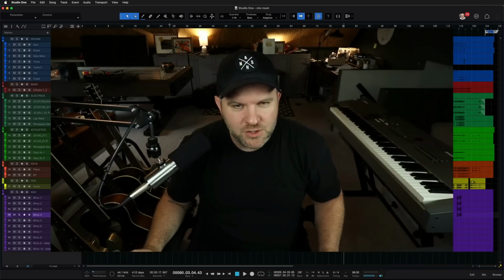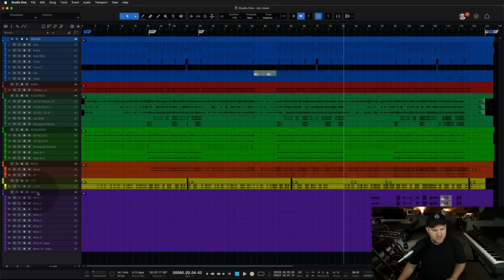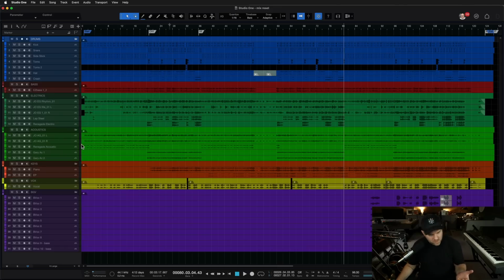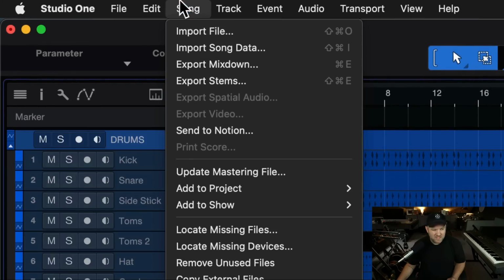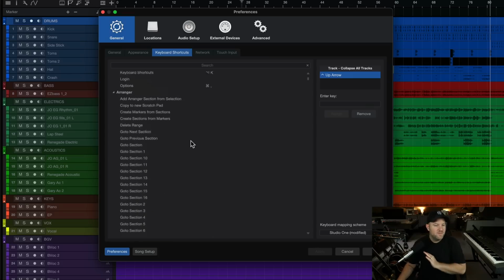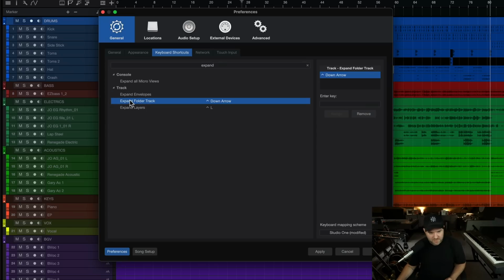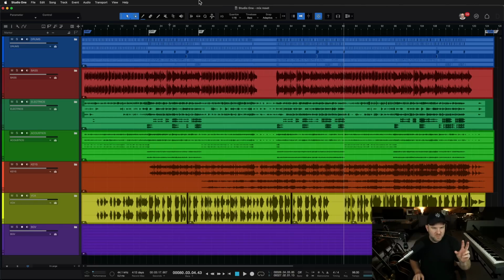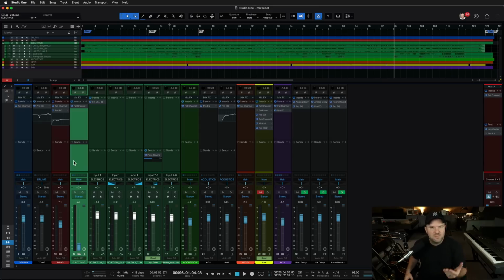How to do a Quick Mix Reset in Studio One | PreSonus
We've all been there — hours spent on dialing in all the fine details of each element in a song, only to find that the overall mix is just not where you want it. Sometimes the best thing you can do is to give it a reset.

In this tutorial, PreSonus software specialist Joe Gilder demonstrates a simple example of how you can reset and simplify your mix using folders.